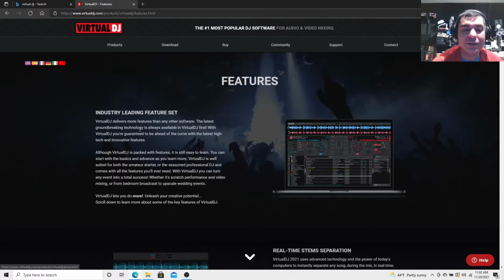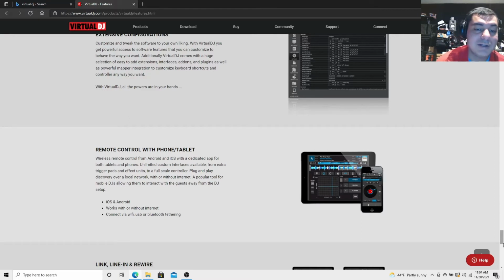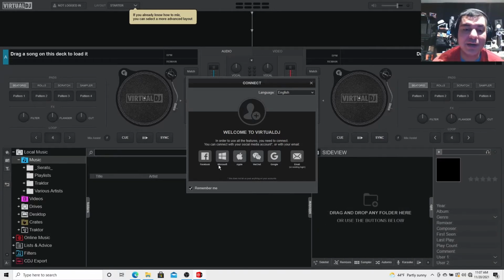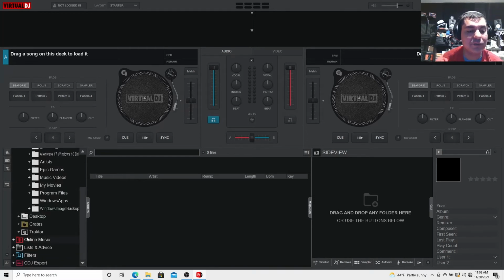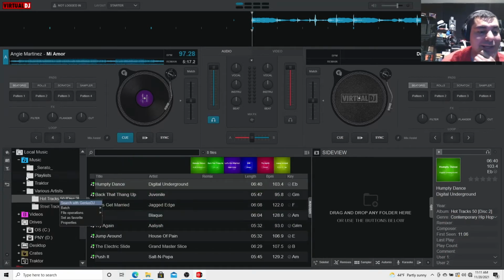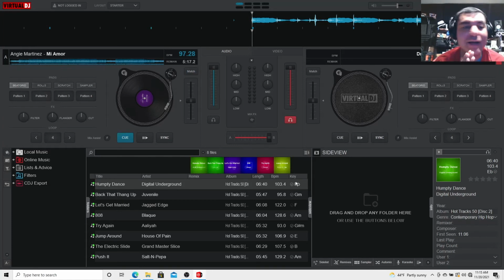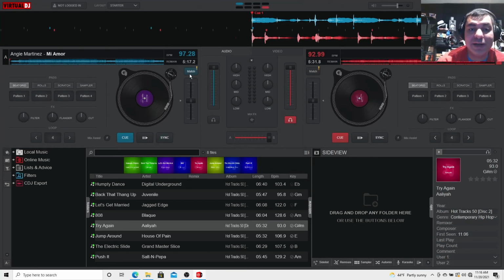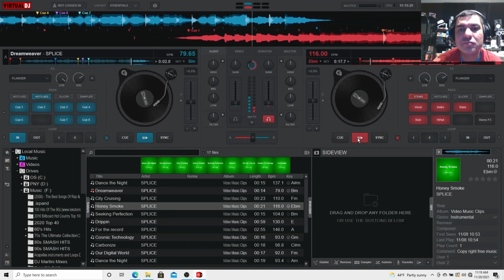How to install Virtual Dj software & start up basics for beginners. My thoughts & tutorial…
How to install Virtual Dj software & start up basics for beginners. My thoughts & tutorial… Then I’ll run thought the basics
If you more questions will happily make further videos. Feedback appreciated